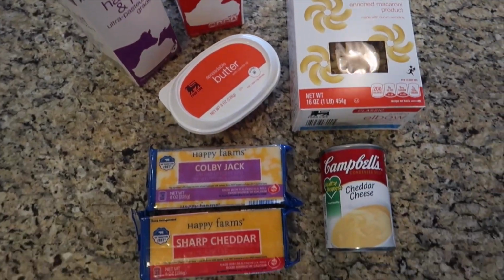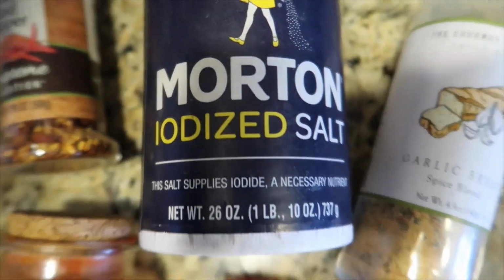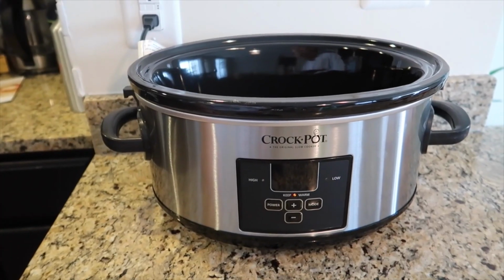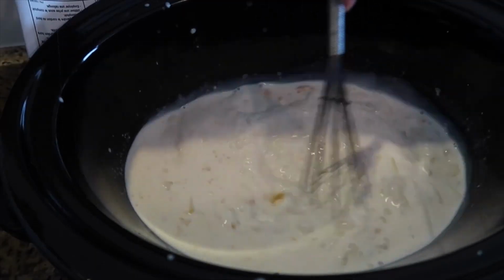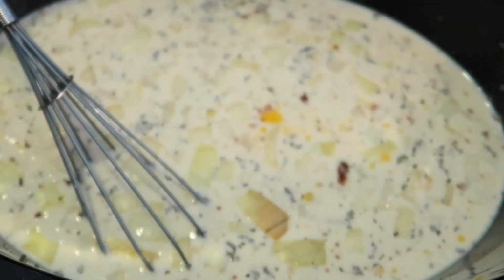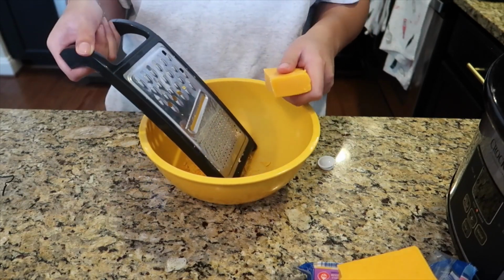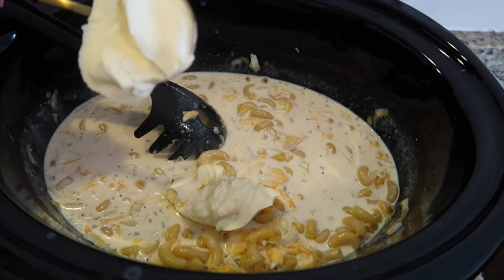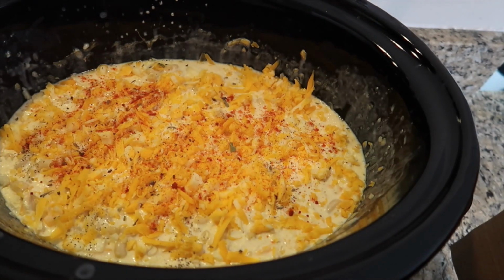Crockpot Slow Cooked Mac & Cheese Recipe // @ann.wynn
I promise you guys, once you try this you'll never want to go back to regular baked mac and cheese. In my opinion, it's so much easier to do and prep time is much faster/quicker, as long as you start on it early enough and have 3hrs to spare while you wait for it to cook!